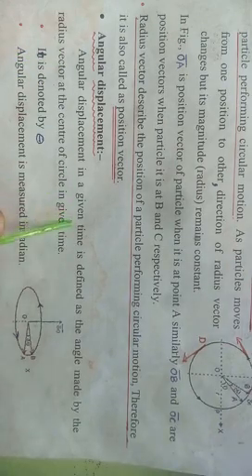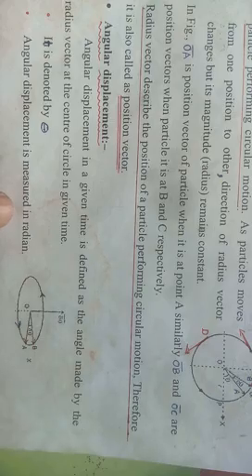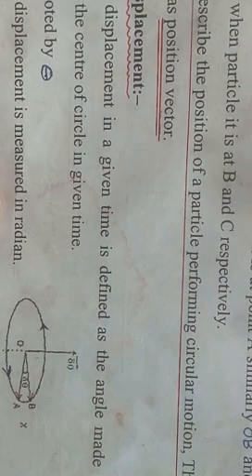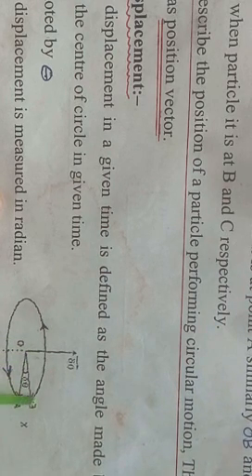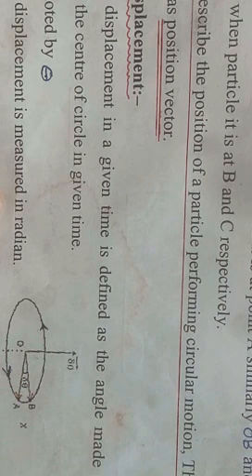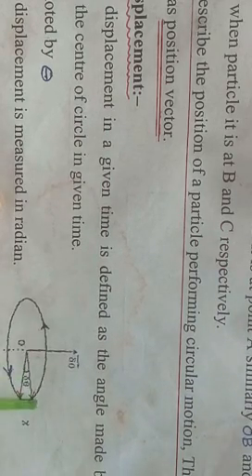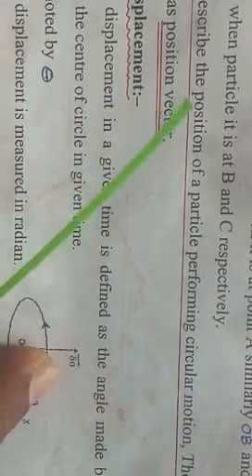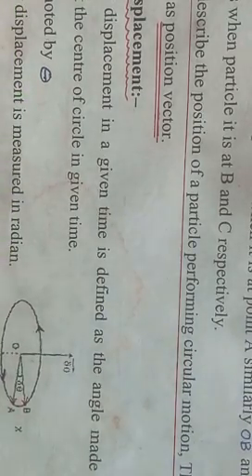Rotational Dynamics part 1